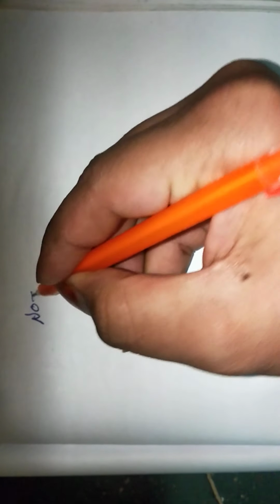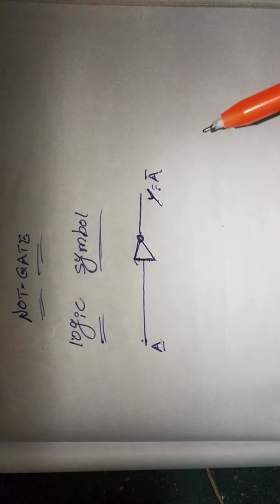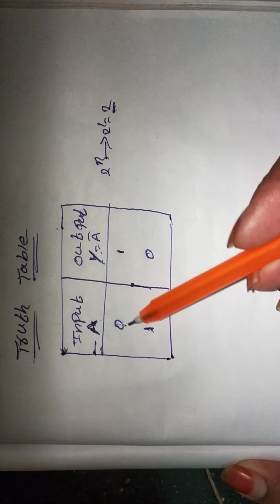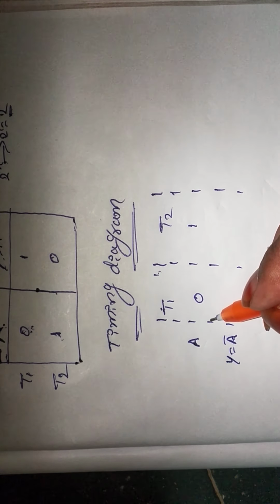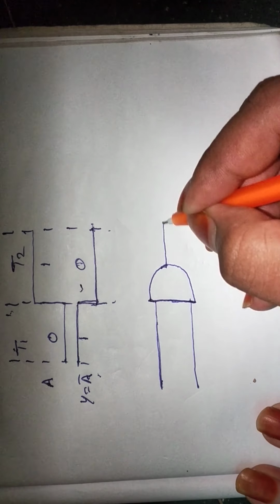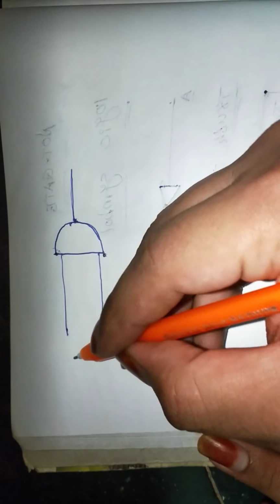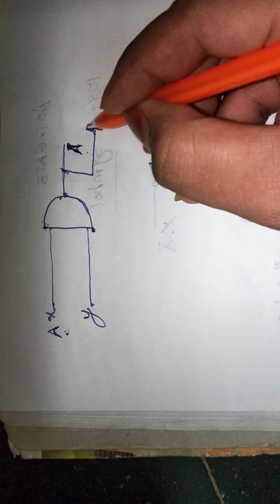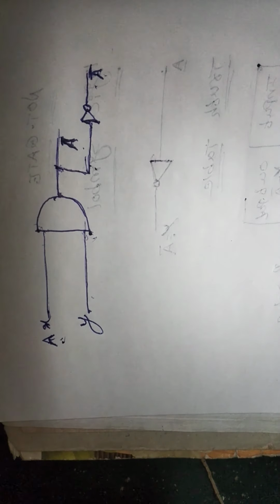NOT-GATE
Briefly discuss about NOT-GATE and it's logical symbol Truth table Timing diagram